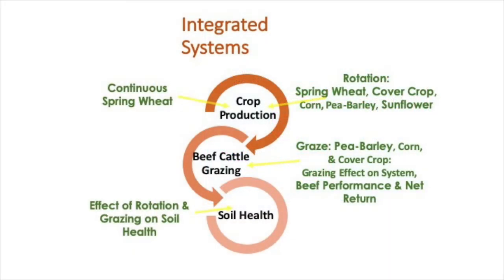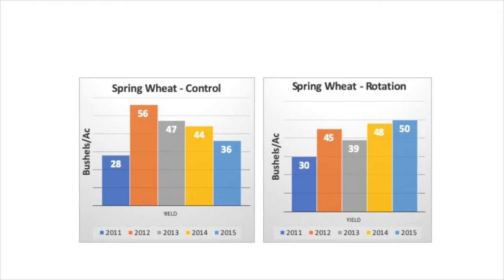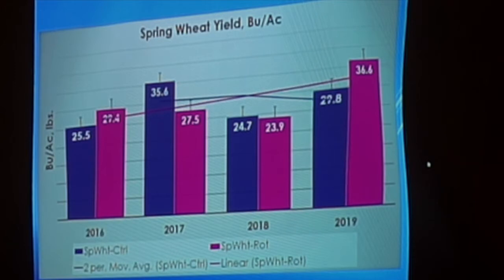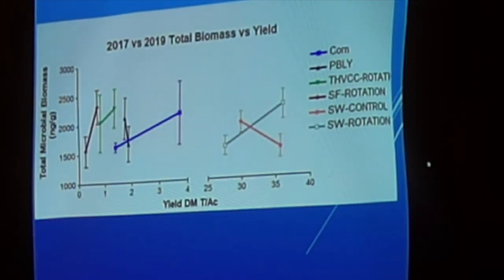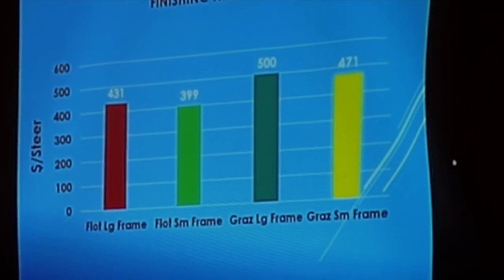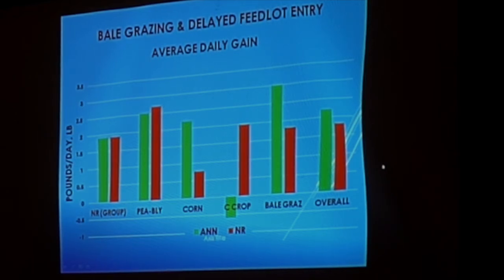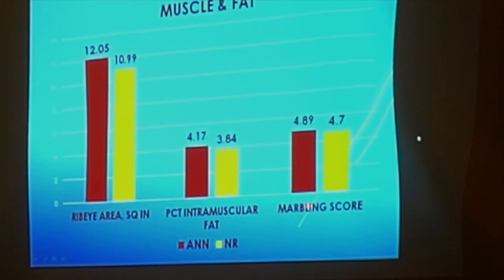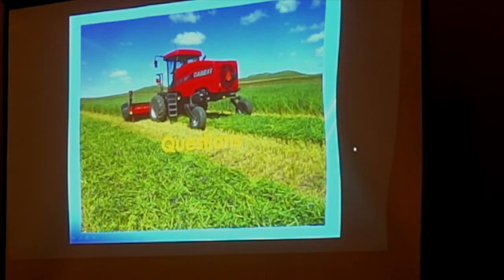Integrated Crop and Livestock Systems with Doug Landblom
Doug Landblom is a beef cattle specialist with North Dakota State University-Dickinson Research Extension Center. With SARE support he is working with several producers to study the effects of long-term integrated crop and livestock systems on forage finishing, soil fertility, nitrogen mineralization, carbon sequestration, and profitability. This video is his Farmers Forum presentation at the Northern Plains Sustainable Agriculture Society's 2020 Food and Farming Conference.